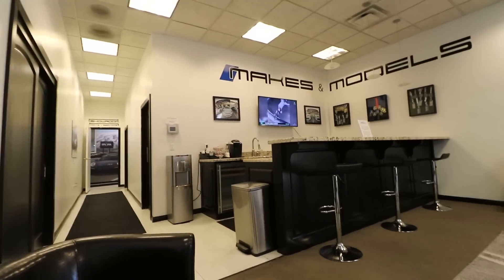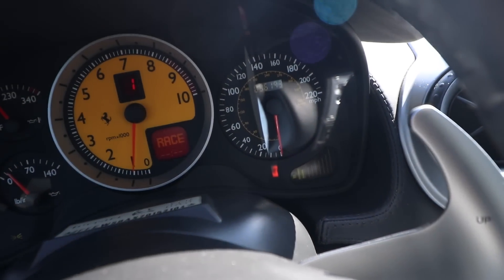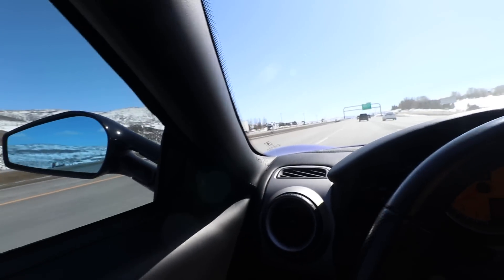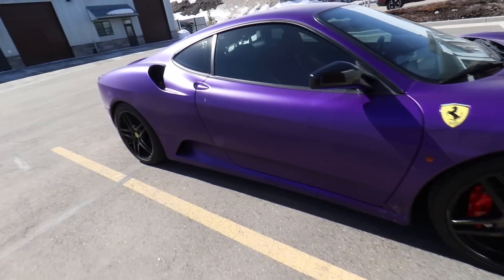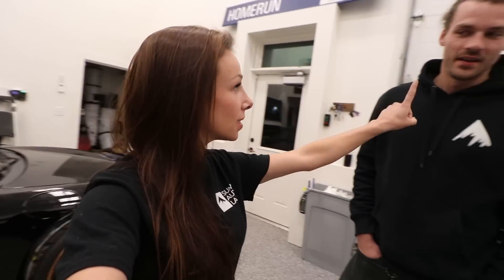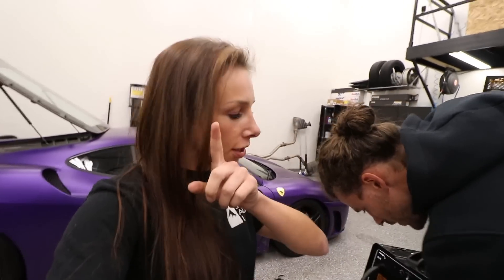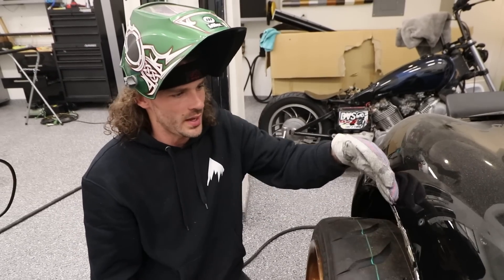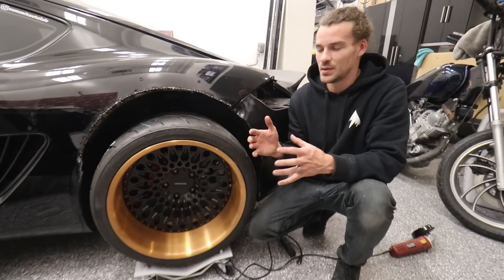The Ferrari Is Emptying Our Wallet!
Thank you guys for your endless support in us and our channel!